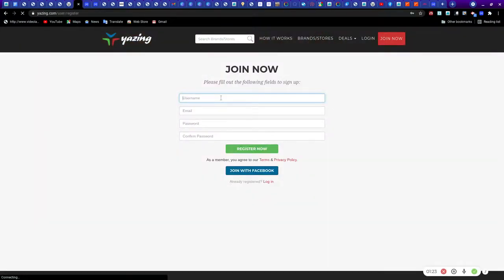Make $500/day using this website step-by-step | Easy money